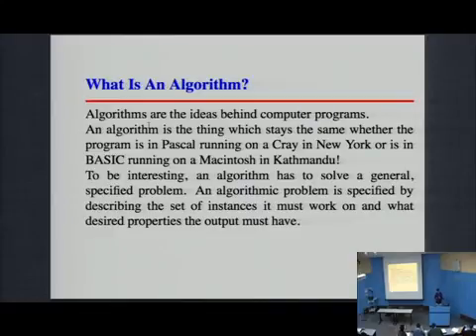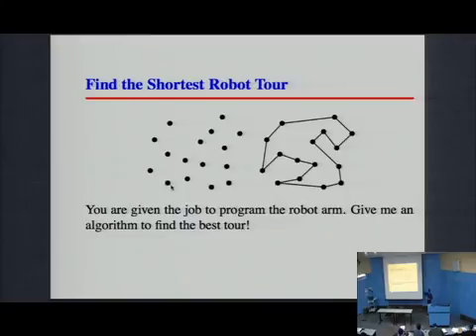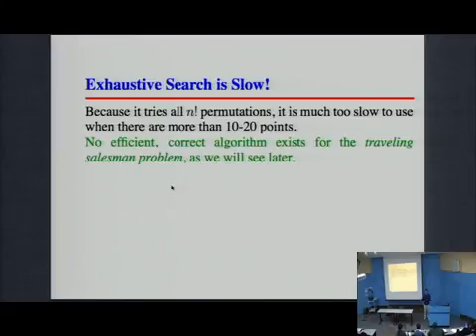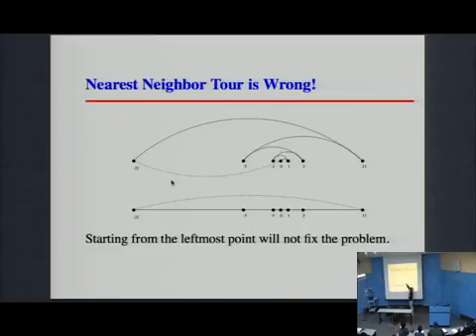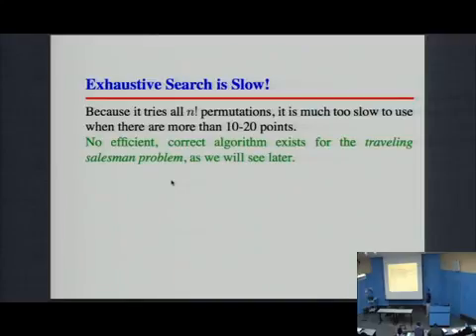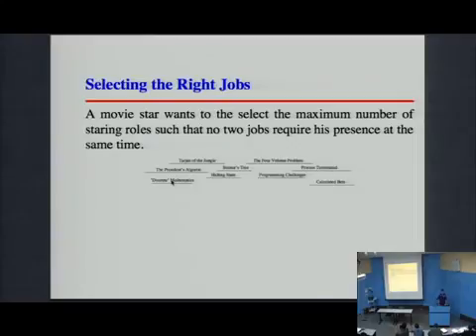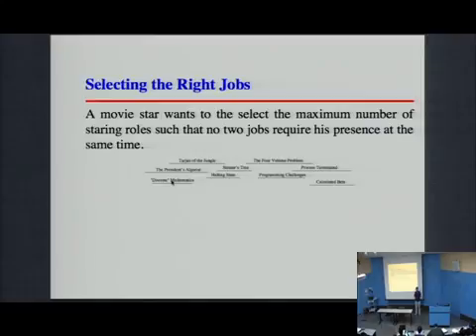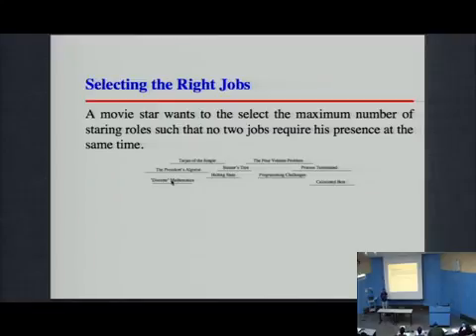CSE373 2012 - Lecture 01 - Introduction to Algorithms [with louder audio]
The original set of videos were quiet so I made them 40x louder. I take no credit for the content.
Administrivia from 0:00 until 21:14
Lecture starts at 21:14